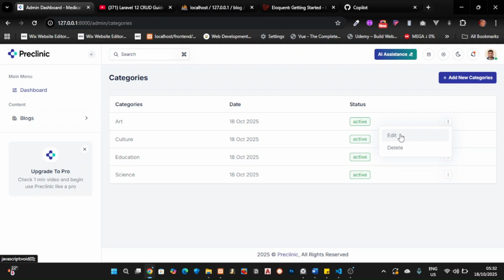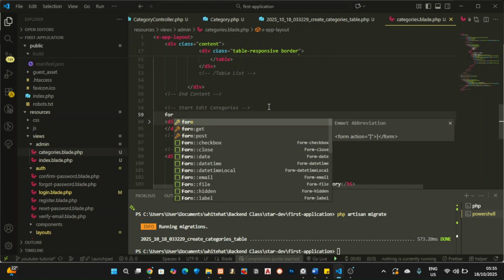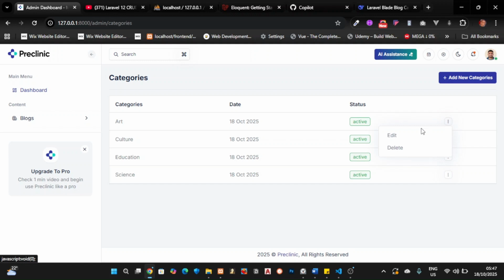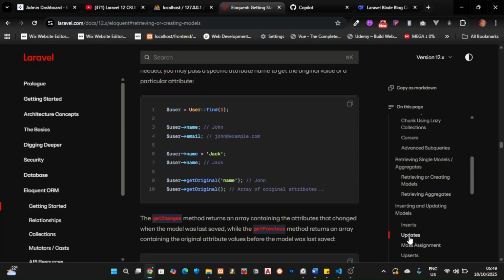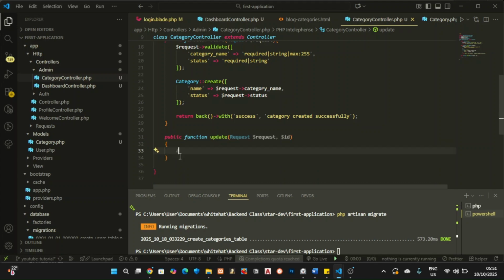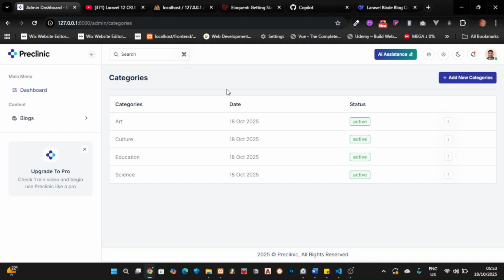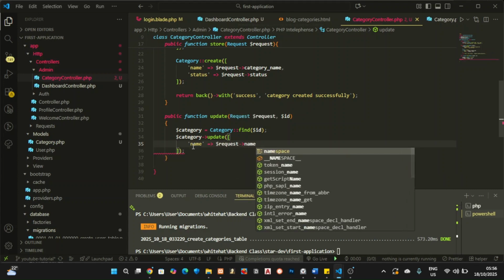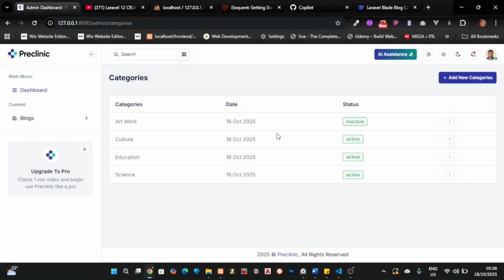How to Edit & Update Tables Using laravel PUT Method | CRUD OPERATION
Complete the "U" in CRUD! In Part 3 of our Laravel 12 series, you'll learn how to implement the UPDATE functionality for categories using Bootstrap 5 modals for a modern, seamless user experience—no page reloads required!

🎯 In this video, we cover:
• Setting up the Edit button with the correct Category ID
• Using Bootstrap 5 modals to create dynamic edit forms
• Pre-filling form data with @foreach and Eloquent
• Implementing the Update method with PUT method spoofing
• Handling route parameters for specific categories
• Form validation for update operations

This tutorial shows you the professional way to handle edits in a Laravel application without redirecting users to a new page.